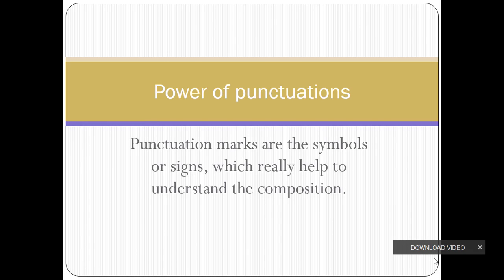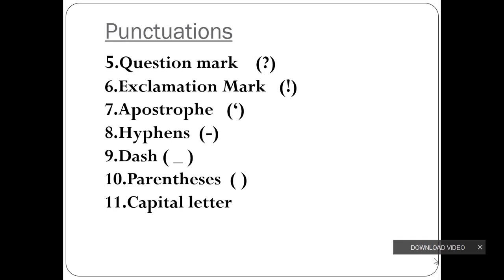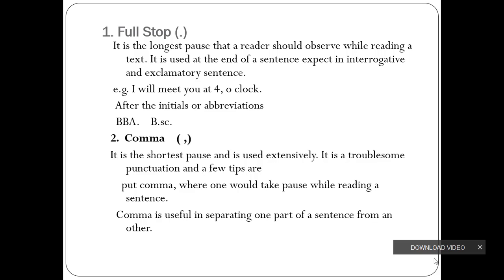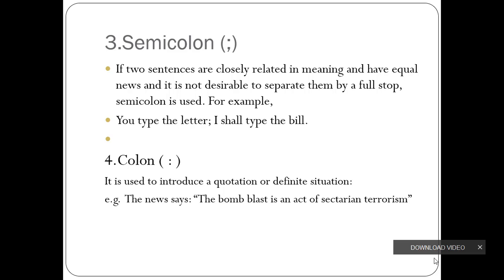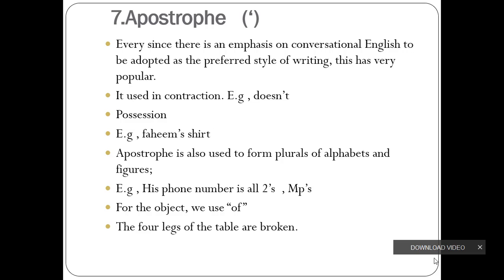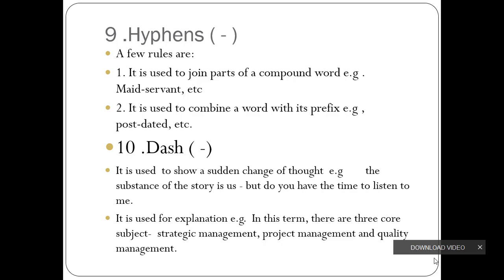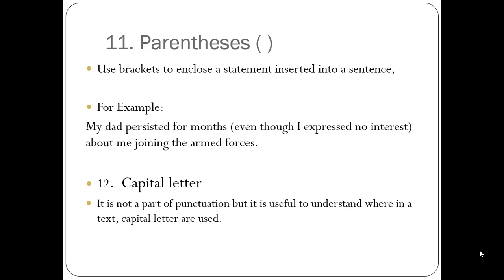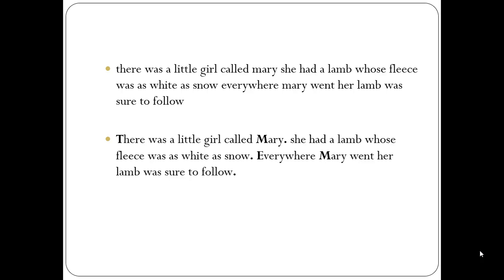Easy understanding of punctuation Marks, grammar composition, comprehension, secondary level,